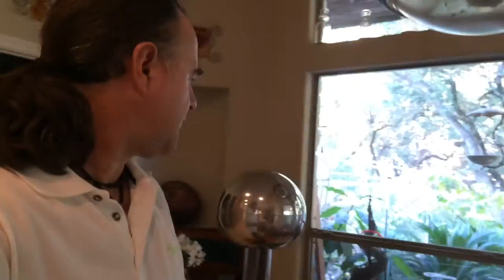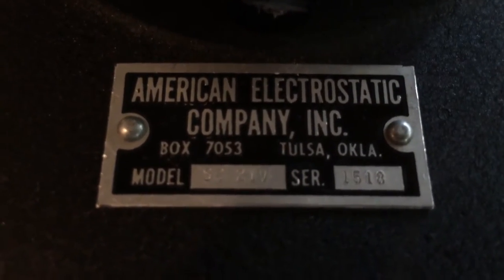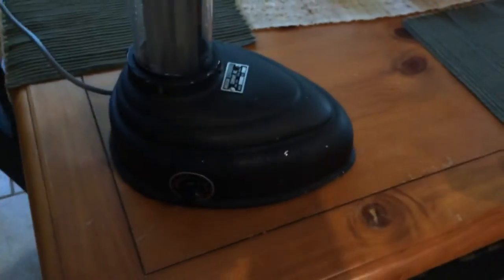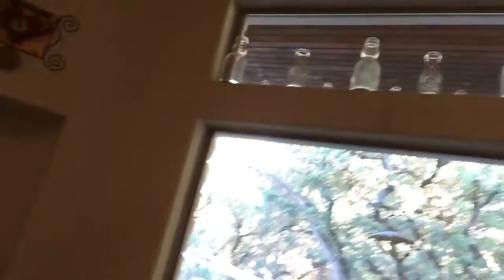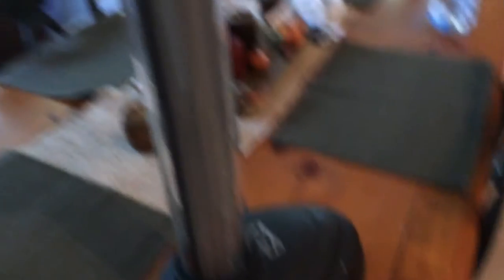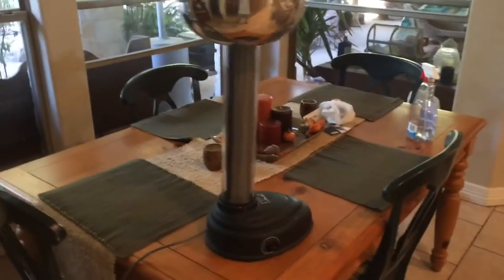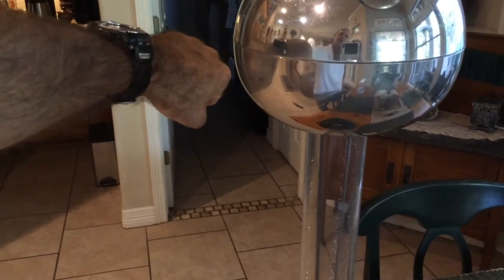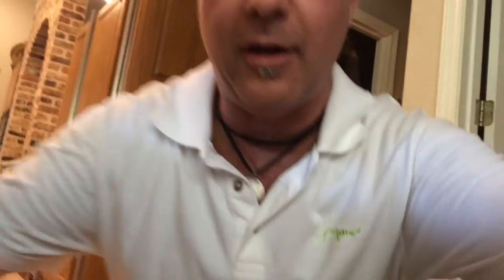My Vintage Van De Graaff Generator Throws Sparks!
My little vintage 1950's Van De Graaff Generator once graced the hallowed halls of a Museum of Science & Technology in Chicago, until I acquired it in 2005. It has been shocking and amusing my audiences ever since.

The weather in Texas today was a rare dry humidity, which inspired me to do a demo video of it sending 400,000 volt arcs down to its own base! I hope you enjoy!